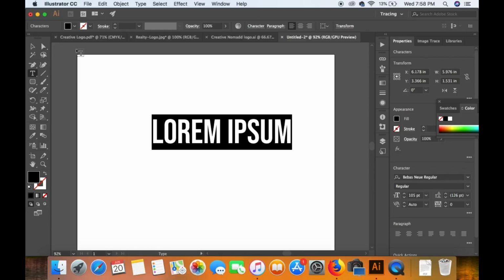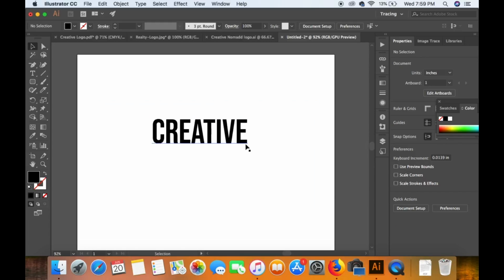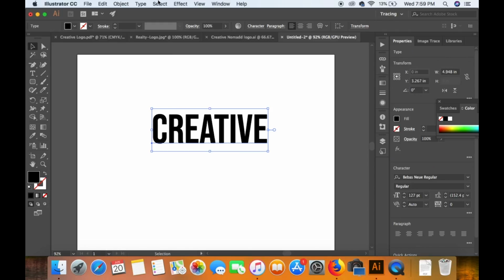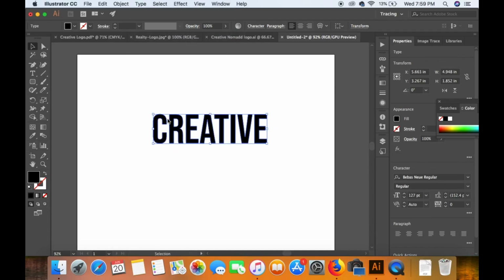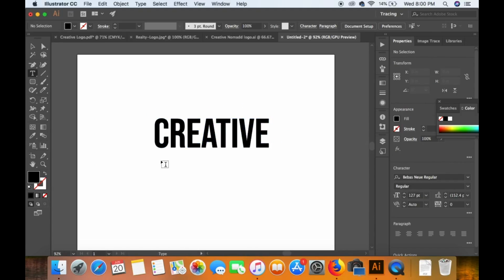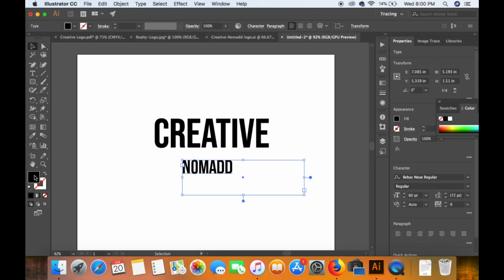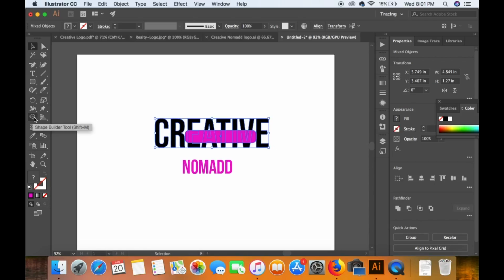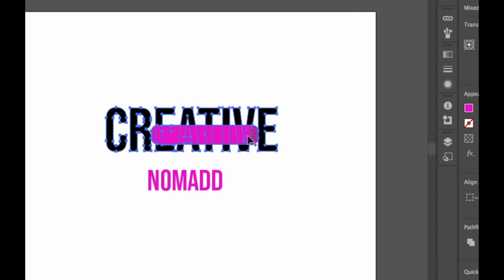How to place text in a word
Here is a quick tutorial on how to place text in a word.

 About me ♡ I love creating and designing! As a student I continue to learn new and interesting things.

Check me out on Instagram ♡ @creativenomadd